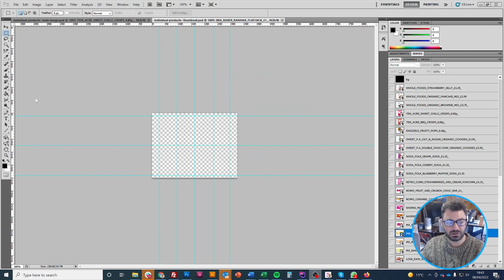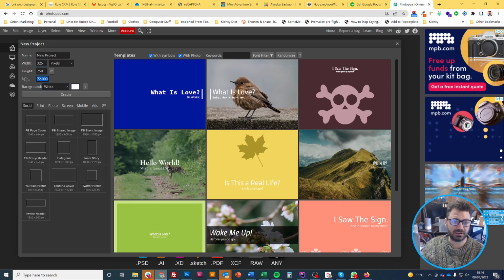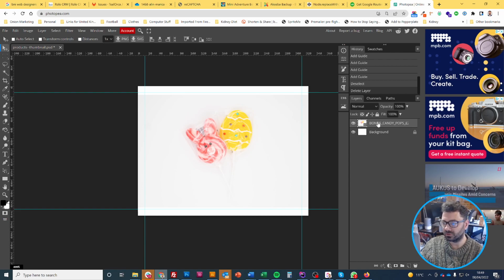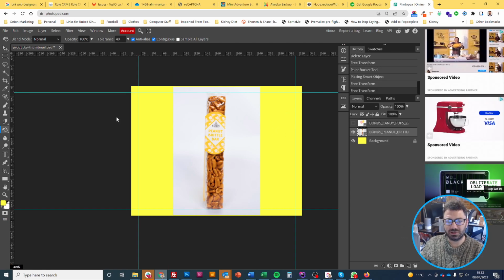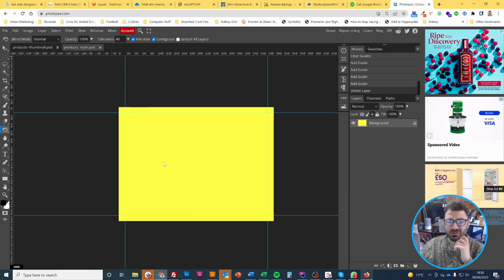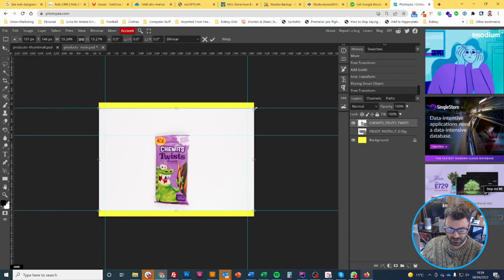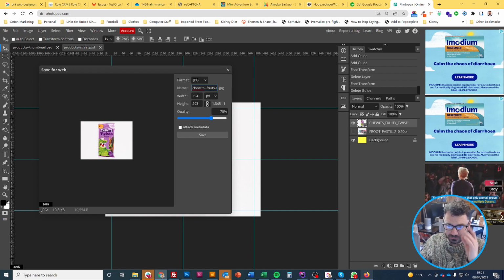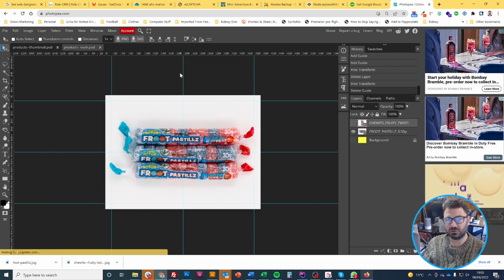How to edit your products so they are all a similar size and shape using Photopea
How to define an area, add rulers, import images using the place function so you don't distort or blur the images.  How to export them using the correct settings and how to save the file so you can use it again in the future for new products.